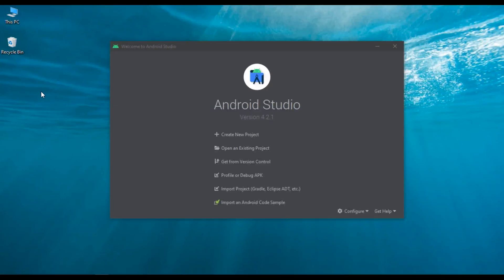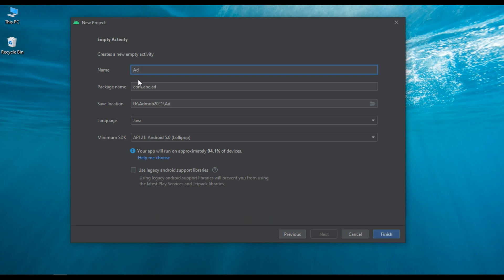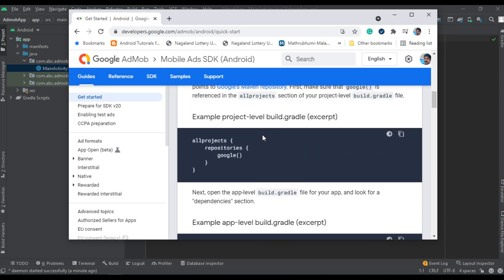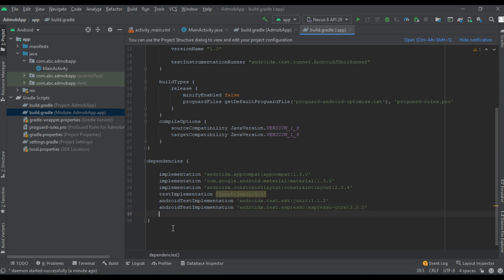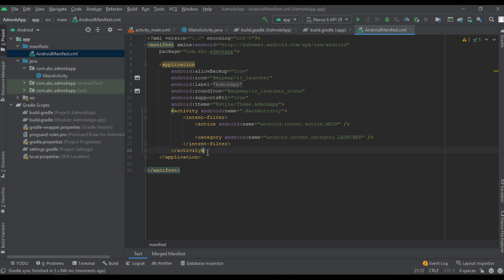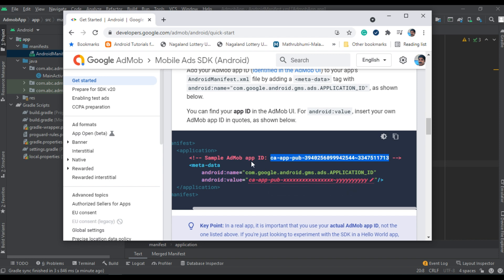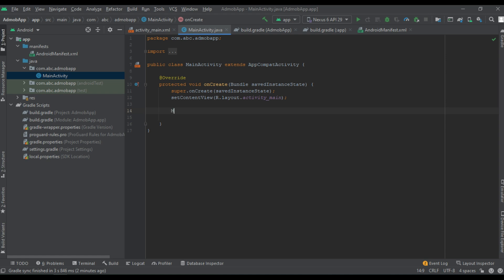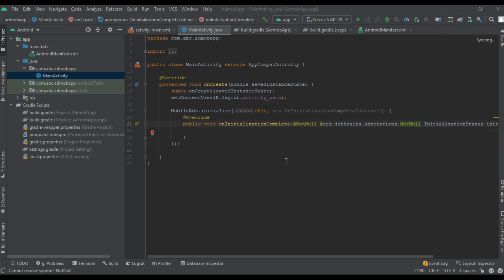AdMob Android Tutorial 2021- 01 - Integrating Mobile Ads SDK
The first step of integrating Admob ads in your android app is integrating google mobile ads SDK. In this video, we learn about how to integrate AdMob SDK into your android studio project.